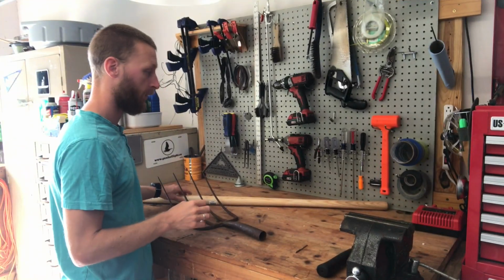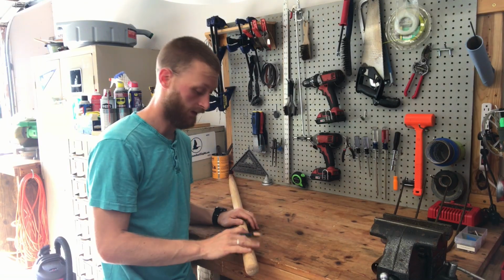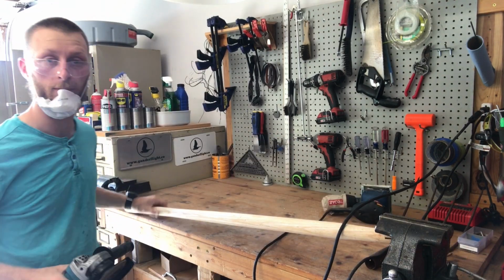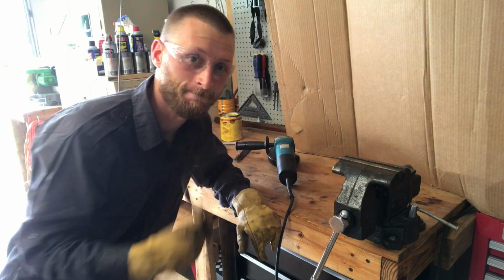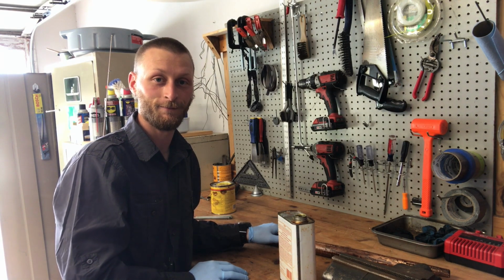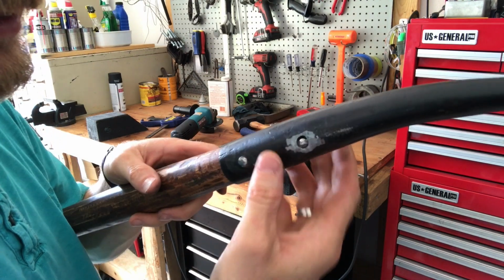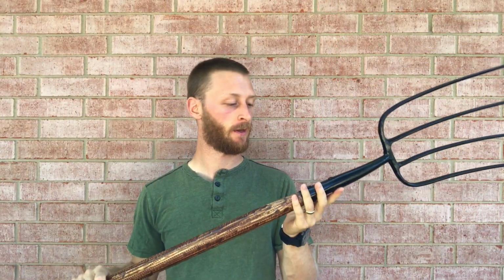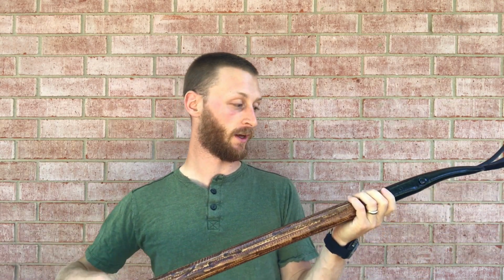Pitchfork Restoration - A Gift for a Friend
I restored an antique pitchfork as a housewarming gift for the Brotherton Family who are converting a shed into a home (shedtohouse) and turning seven acres of raw land into a homestead. ↘️↘️Click _*“SHOW MORE”*_ below to open the full video description! ↙️↙️

🚐 *Favorite RV Gear:*
🔸GasStop Propane 100% Emergency Shut-Off
🔸Beech Lane Wedge Levelers
🔸Fastway Zip 6” Breakaway Cable
🔸Motion Sensor LED Night Light
🔸Fastway ONESTEP Wheel Chock
🔸8” Clip Fan Rechargeable
🔸Portable White Noise Machine
🔸Save your back with HitchGrip
🔸MaxxFan 12v Vent Fan
🔸Propane Fire Pit
🔸Valterra Twist On Waste Valve

🛠️ *Favorite Tools & Gear*
🔸My Everyday Carry Tool - Skeletal CX
🔸The BEST disposable workgloves!
🔸resqme Original Emergency Car Escape Tool
🔸NOCO Boost X Jump Pack
🔸VIAIR 12V Air Compressor
🔸the BEST Tire Pressure Gauge
🔸The BIG Rearview Mirror
🔸Infrared Digital Thermometer

📸 *Video Gear I Use:*

*If you find a “dead link” please let us know! We’ll send you a sticker!*

better together life,pitchfork,restoration,diy,antique,refurbished tool,refurbished pitch fork,hay fork,restored hay fork,restored pitch fork,hand tool restoration,tool restoration,pitch fork,shed,shedtohouse,shed conversion,shed conversion to tiny home